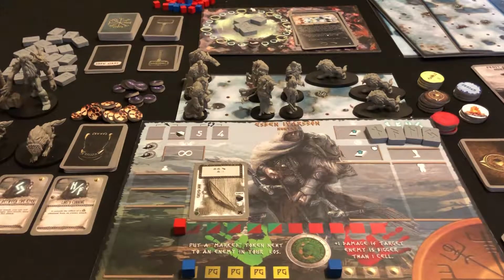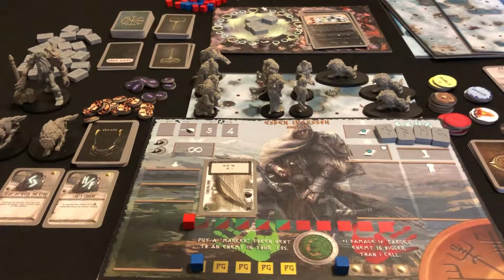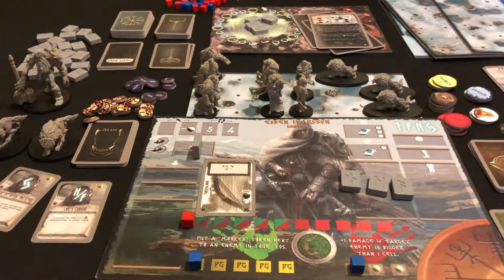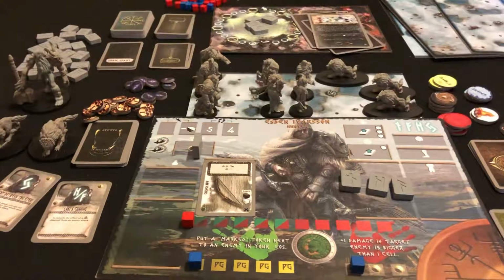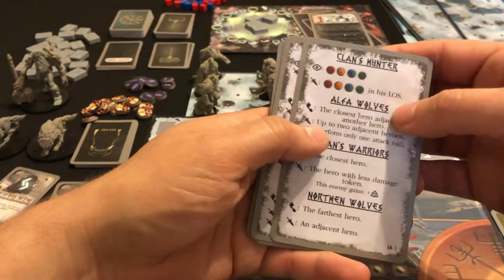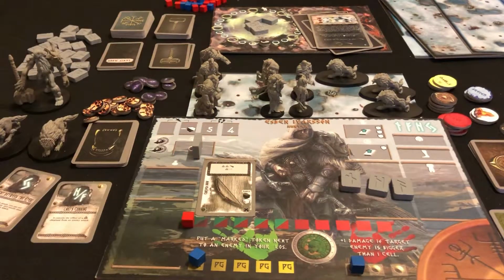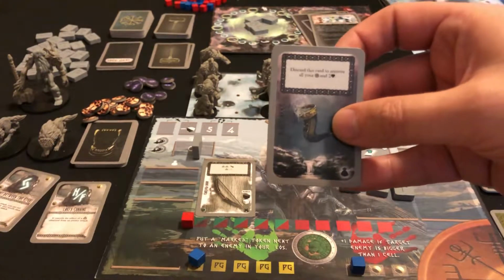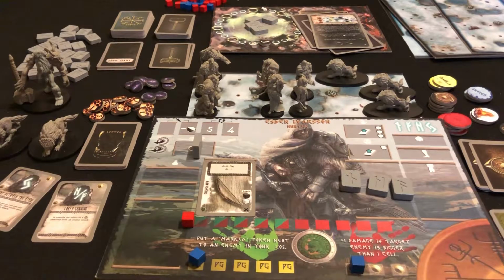Runaljod how to play and setup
We had the honour of playing this game before it hits Kickstarter on the 22nd October. It’s fun and combines elements from Dark Souls and Warhammer Quest. It will be a very stunning game when released and mass produced, even as a prototype game the models were stunning and each model was very detailed that even painting these would be a win in itself. Come join us on Facebook